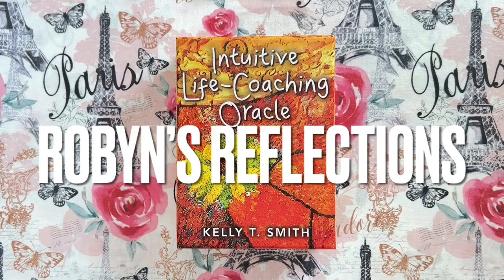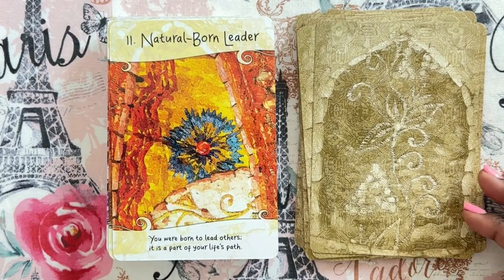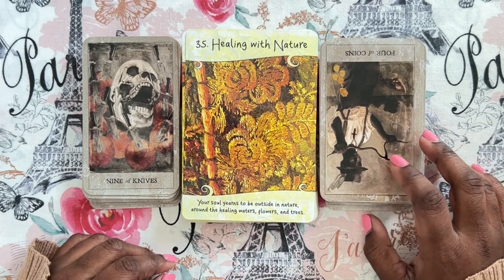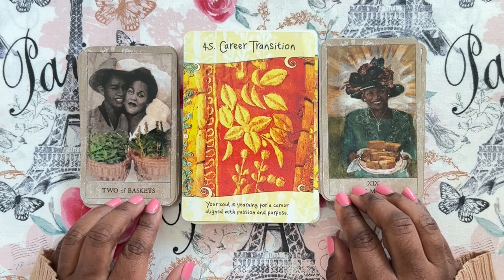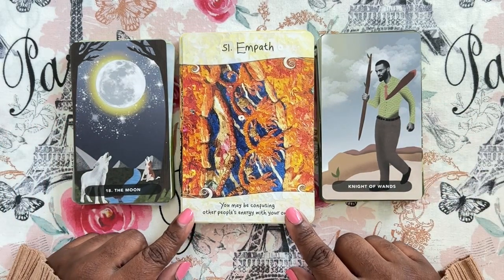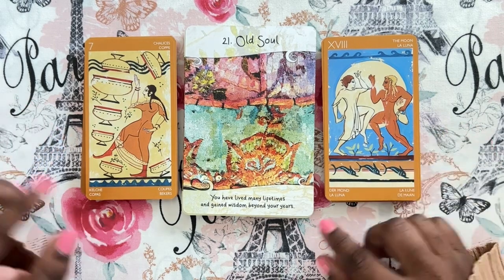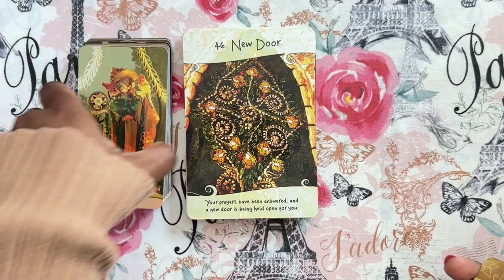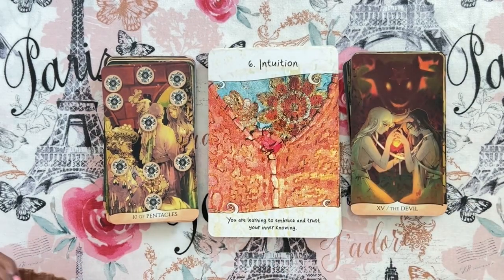Intuitive Life Coaching Oracle: Considering New Uses & Finding Pairs | A Collection Reflection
Decks:
Intuitive Life Coaching Oracle
Hoodoo Tarot
Etruscan Tarot - OOP, Sorry :(
Traditional Manga Tarot
Golden Art Nouveau Tarot

You can also support by sending me a deck to use and/or review!
*Amazon Wishlist